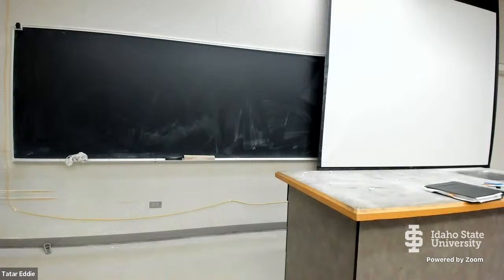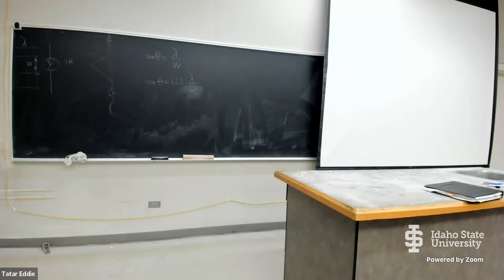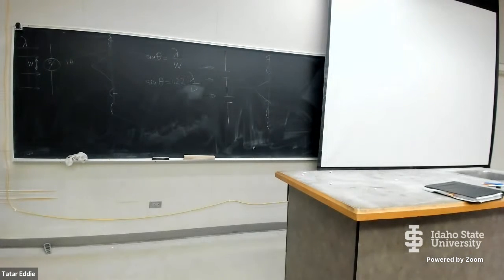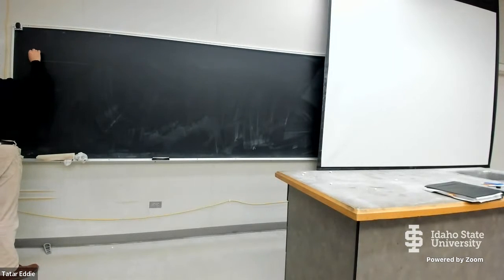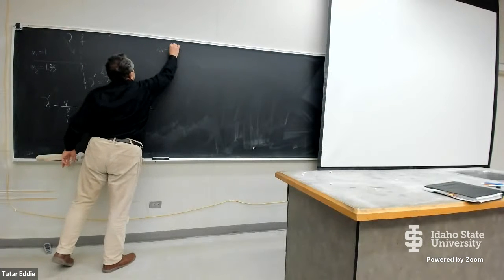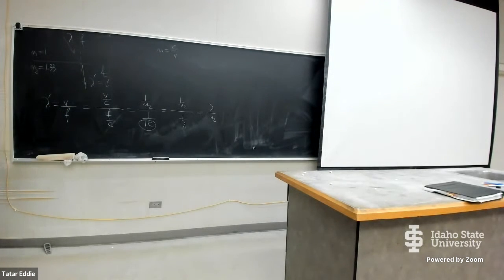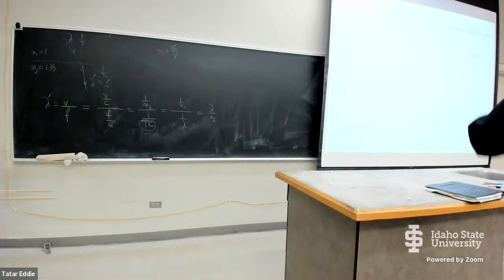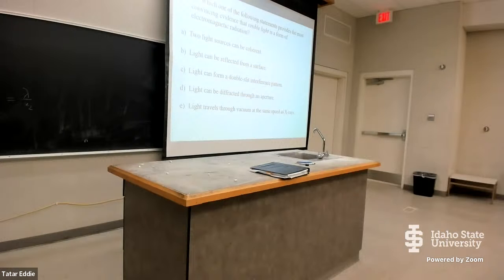Tatar Eddie's Personal Meeting Room